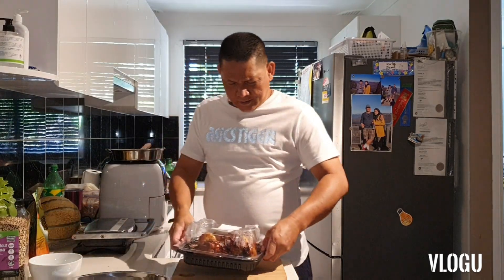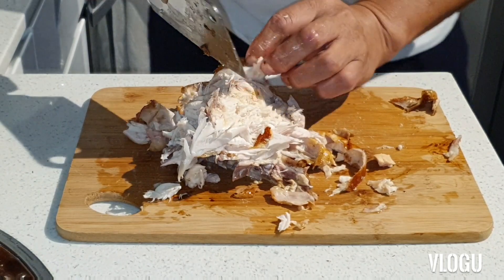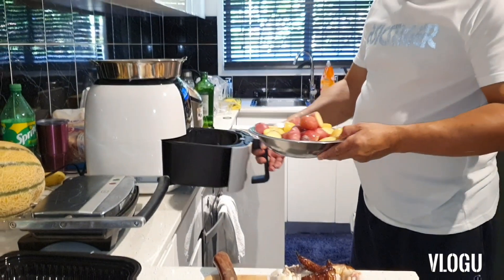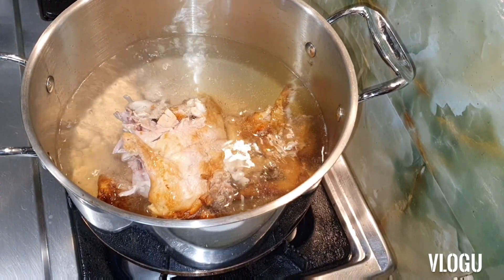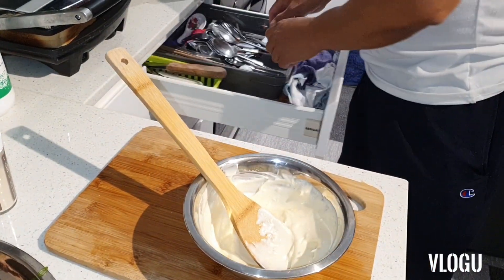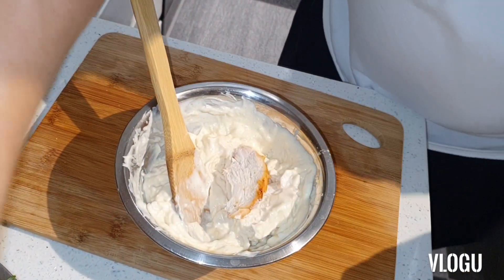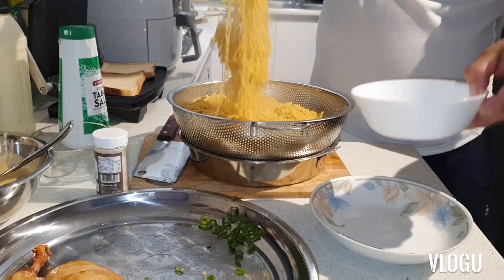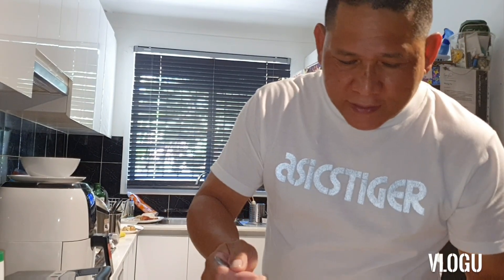BUDGET MEALS....Chicken Rotisserie I Make 3 meals...watch full video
#6#budget meal#